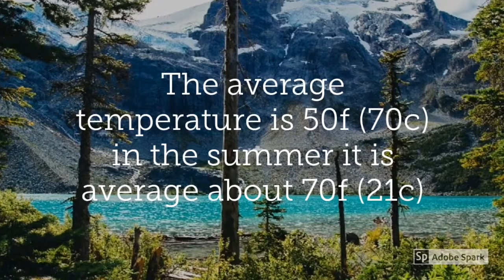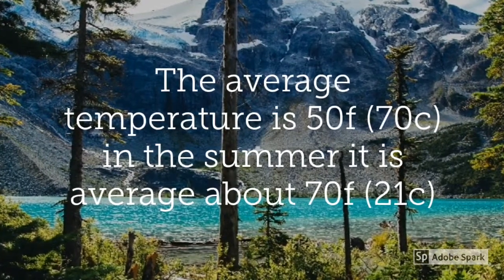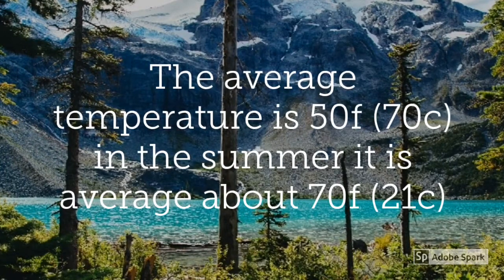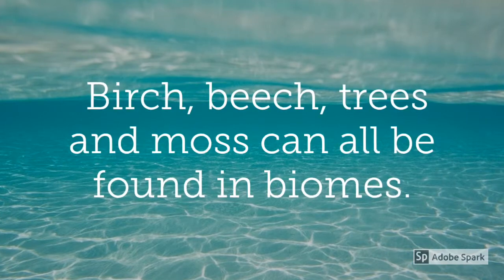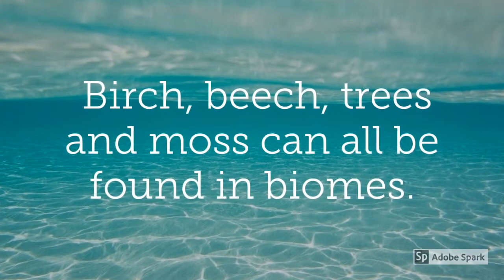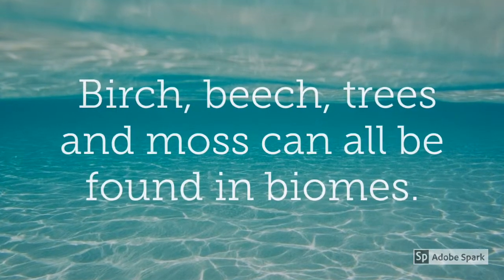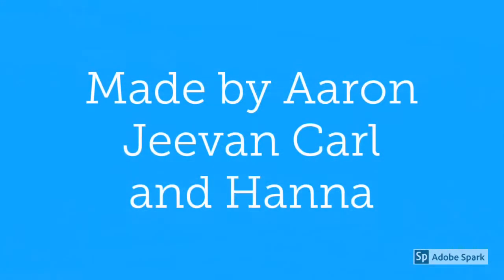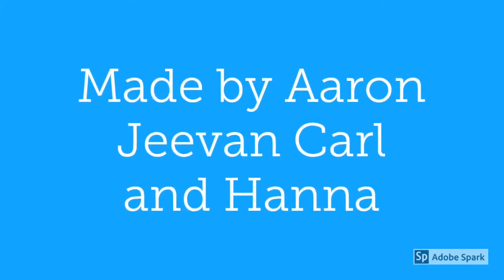HK, AT, CC, JA